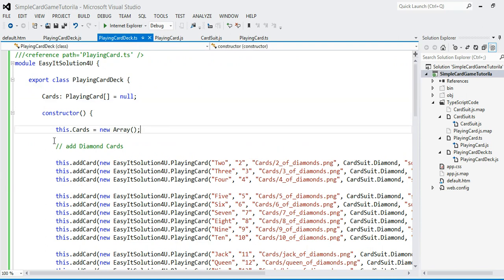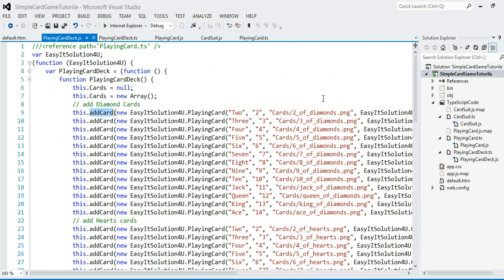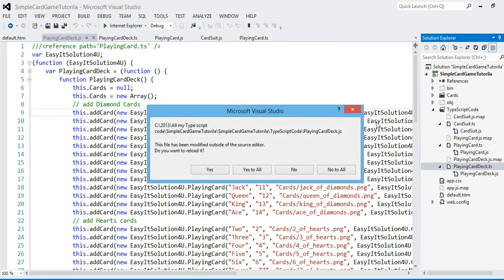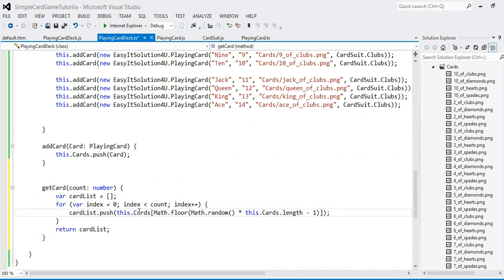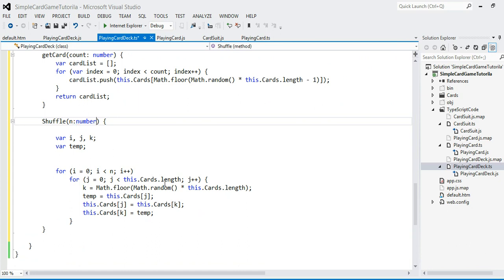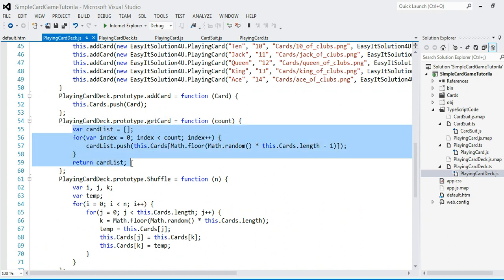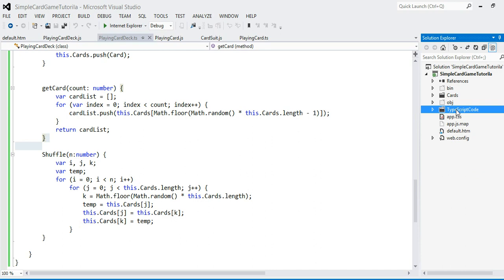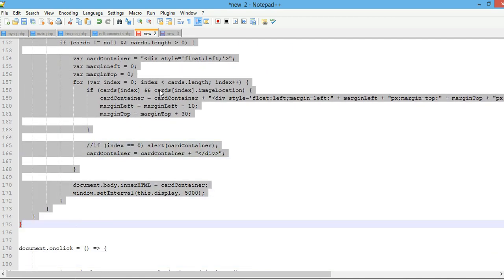Simple Card Game with Typescript in Visual Stuidio PART III